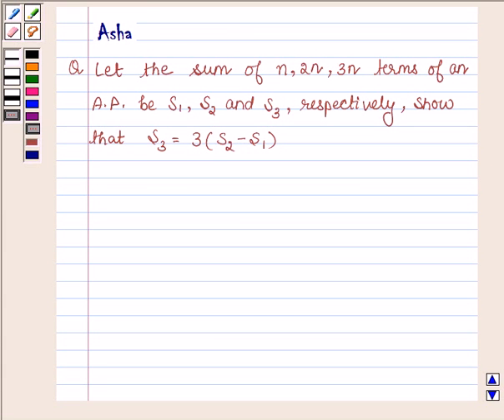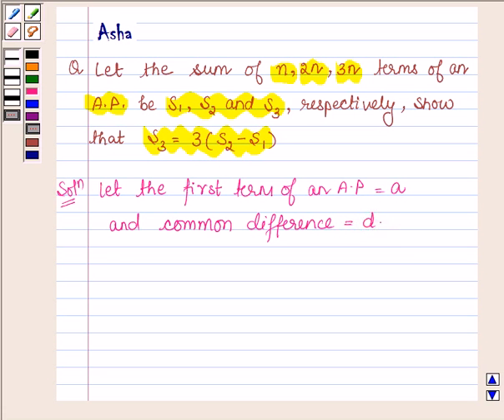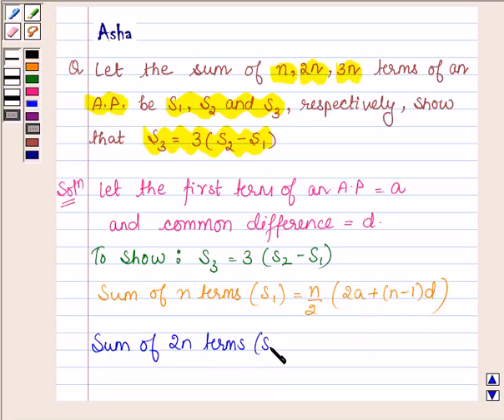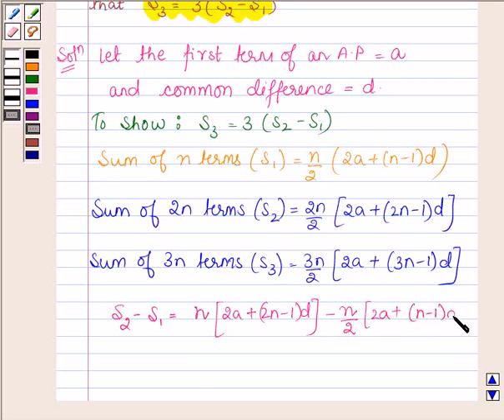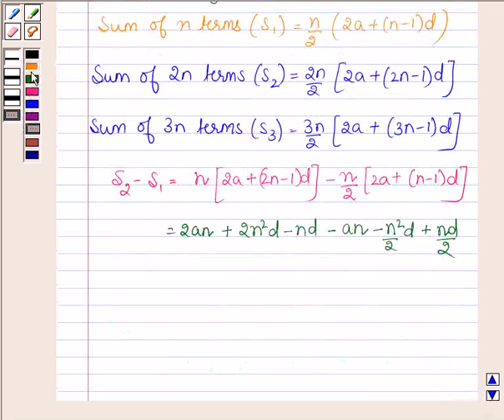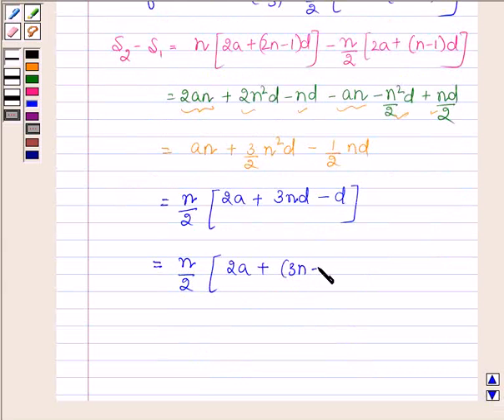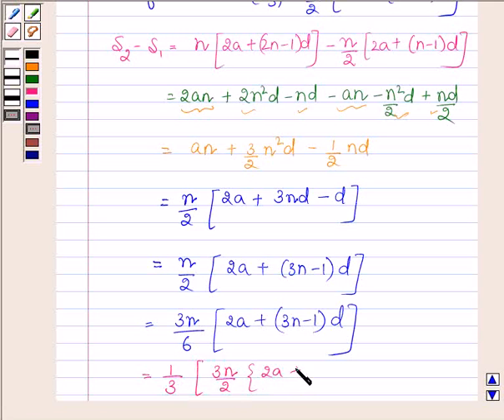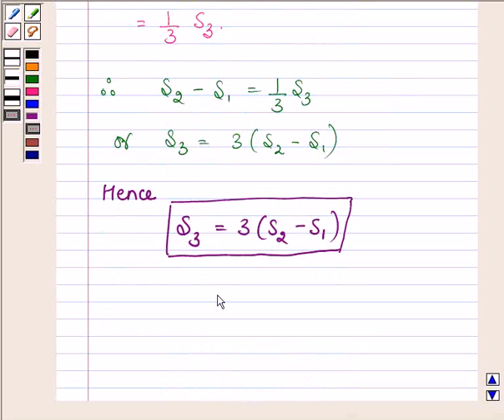Maths XI NCERT 9 Misc 3